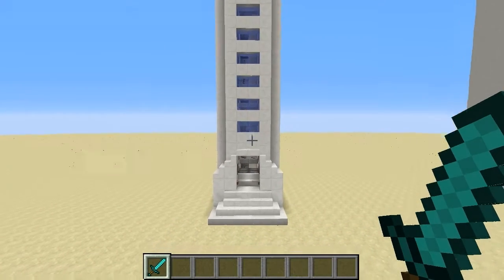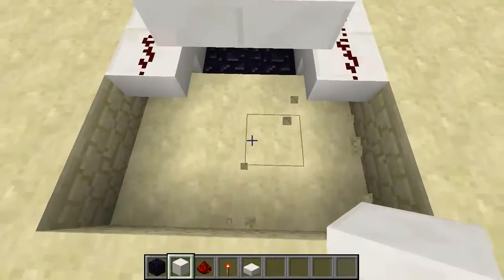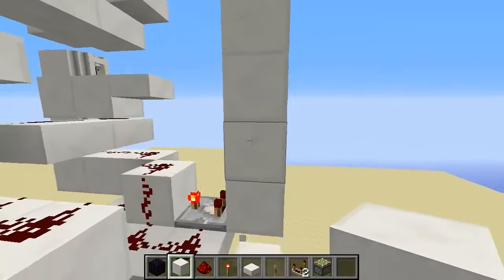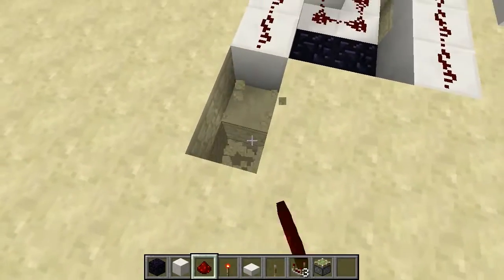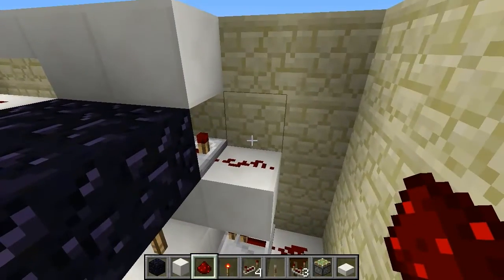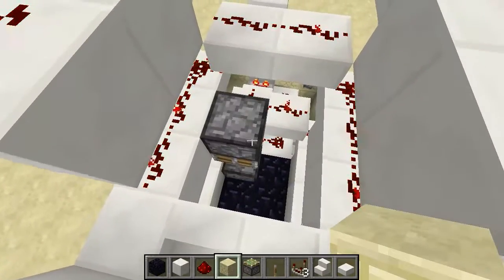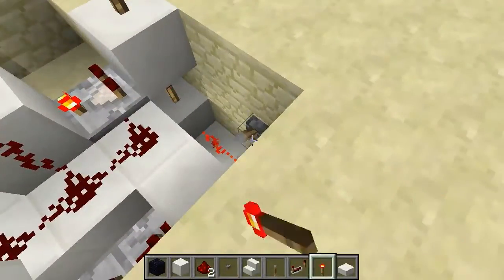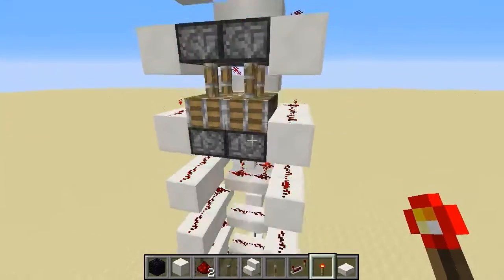TUTORIAL: Dirty Piston Elevator! 2x2 Up & Down, Small 6x4 footprint!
Gday Guys,

Here it is, one of two tutorials on my recent Piston elevator designs! I apologise for my speaking I made these while quite sleepy! Any questions please leave them in the comments below!
Also don't forget to check out my tutorial on the 'Clean' version of this elevator!

Happy building!